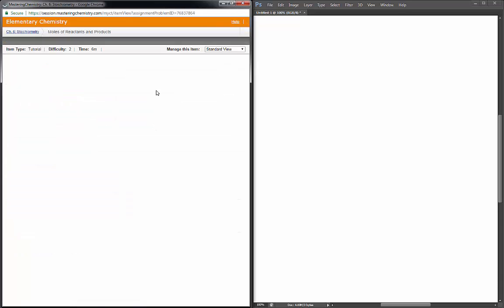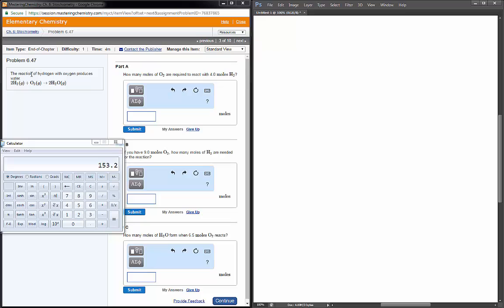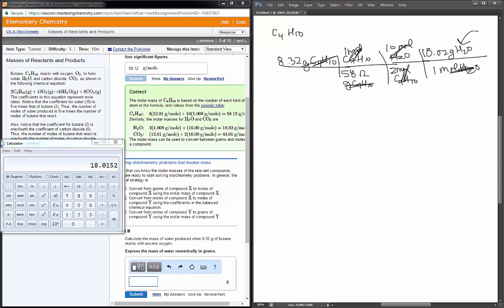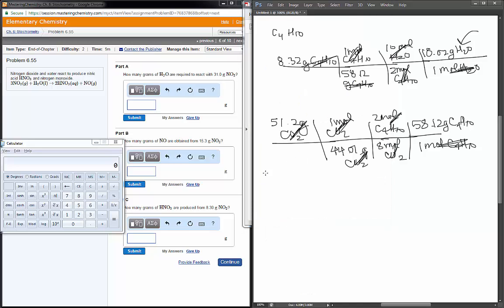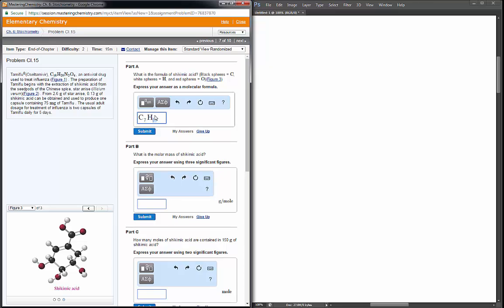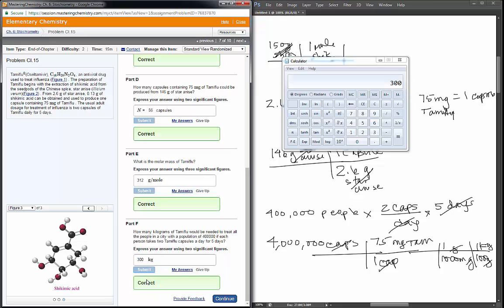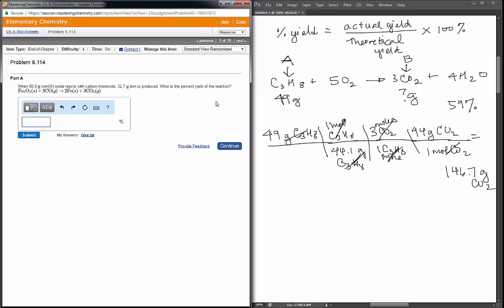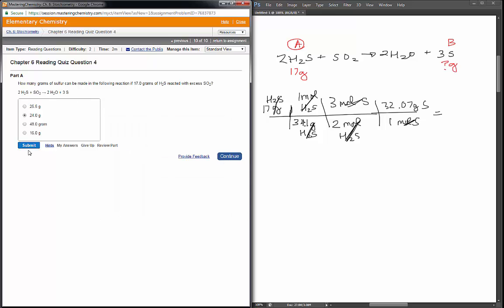Homework: Stoichiometry (Mastering Chemistry) (CC)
Homework assignment for Elementary Chemistry (Pre-Health Science) students covering mole:mole mole:mass and mass:mass conversions within chemical reactions.